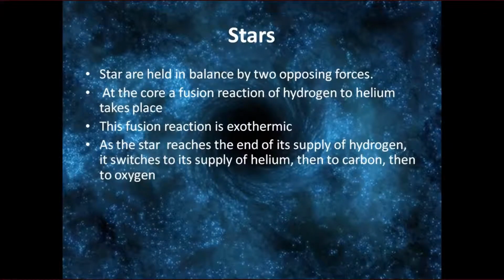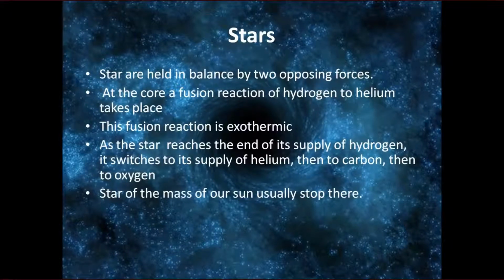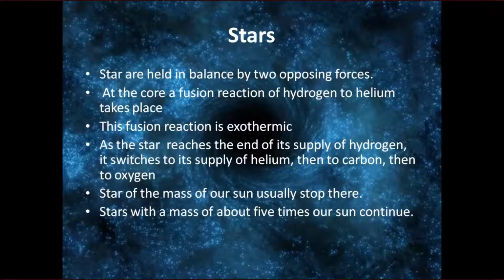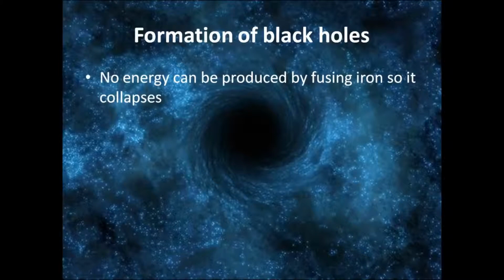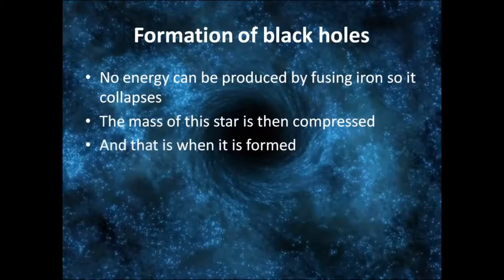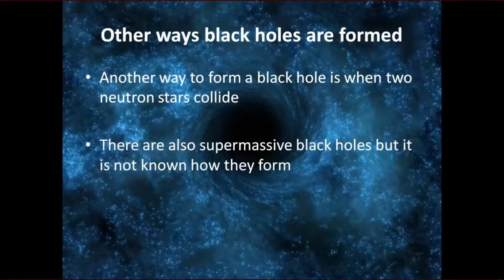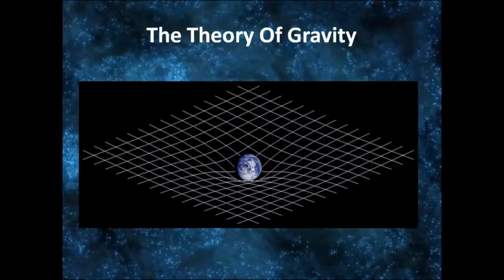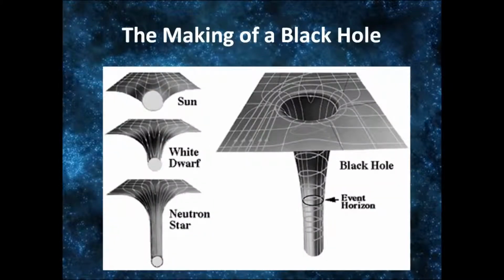Black Holes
Black Holes Presentation by Adam, Elvin, Benji and Matt.